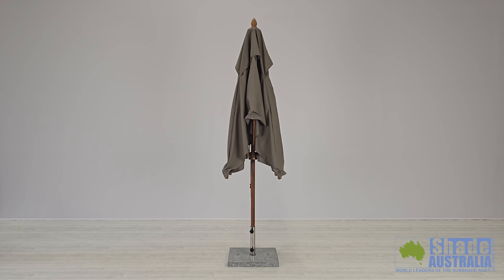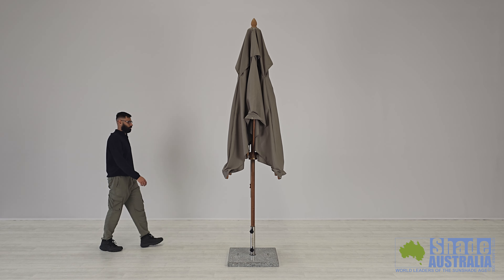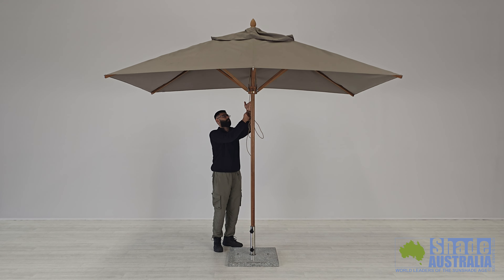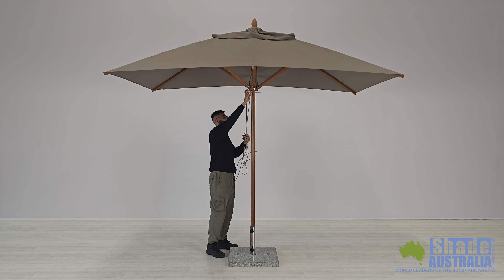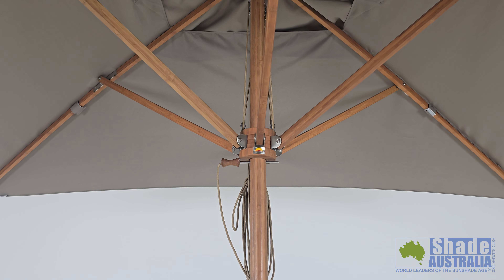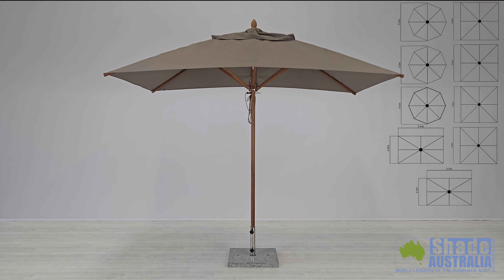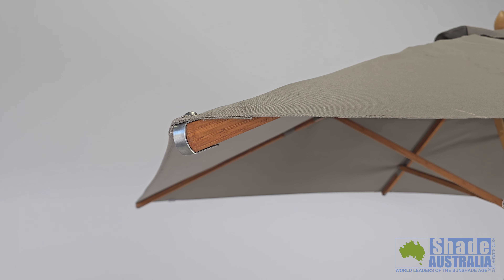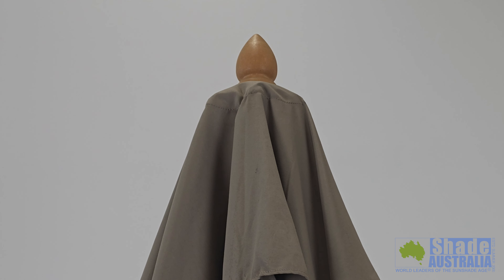Bambrella Levante - Bamboo Umbrella Range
The Bambrella Levante is a premium and increasingly popular high-end umbrella designed for both commercial and domestic use. Made using a single-piece pole from laminated bamboo, this umbrella is very strong, very durable and has simple clean lines. The warm natural look of the bamboo lends a modern contemporary style to its setting.